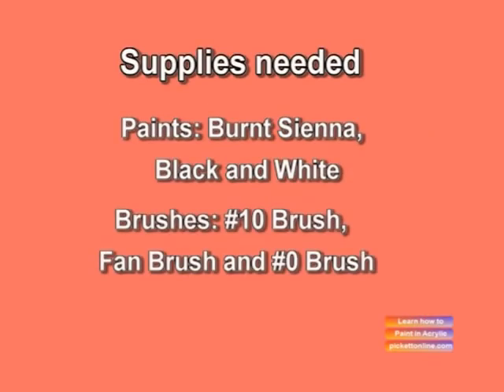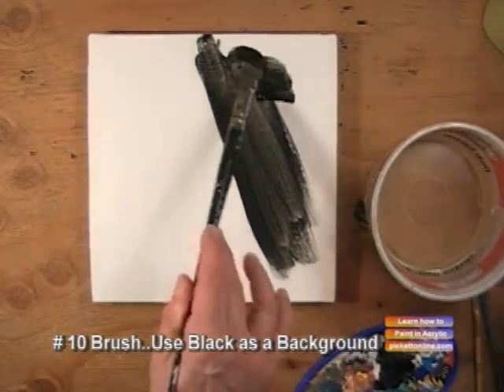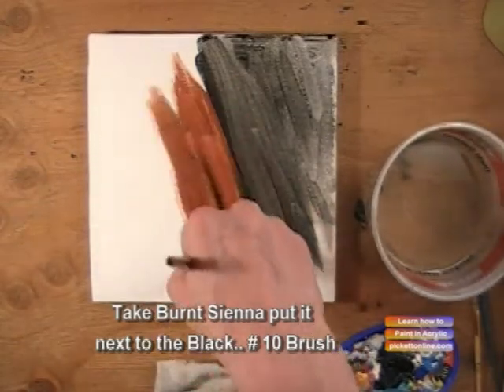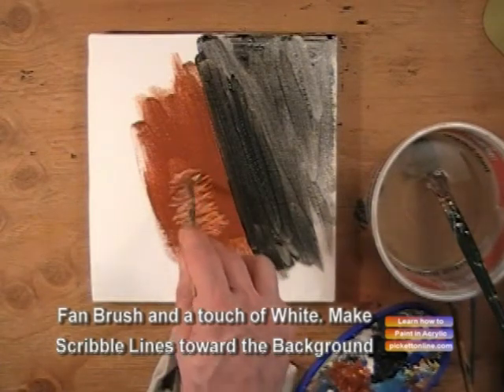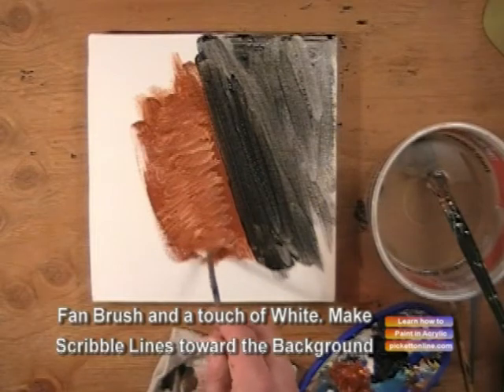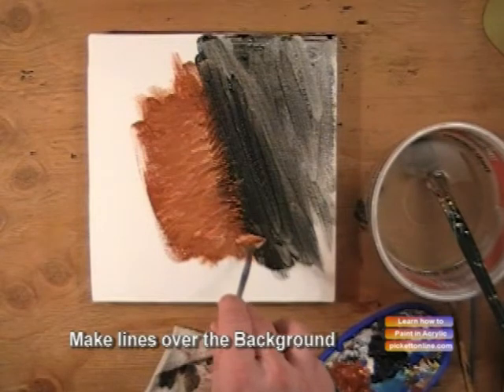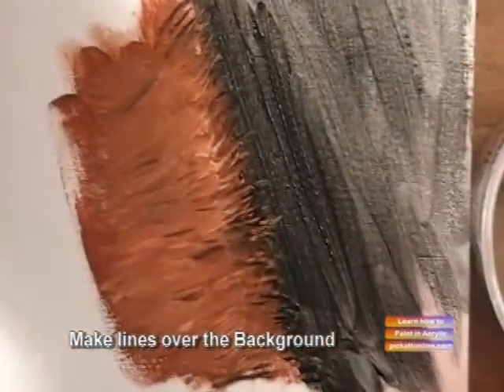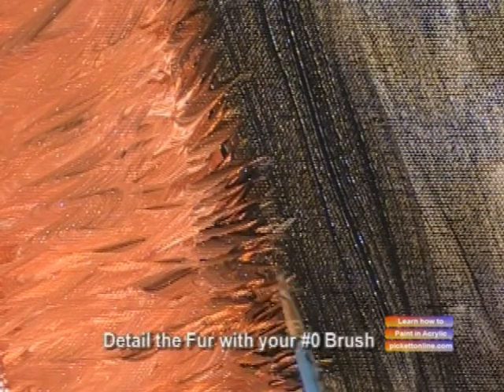Learn How to Paint Fur in Acrylic (Work Study)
This is a painting exercise of how to paint fur